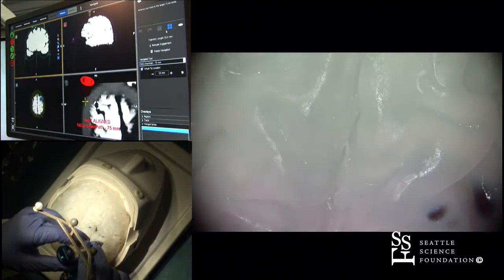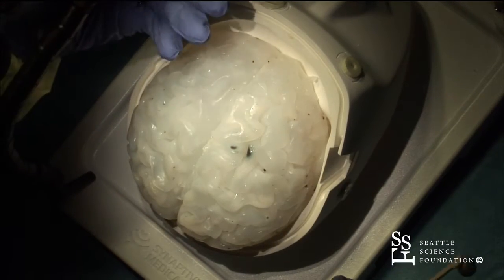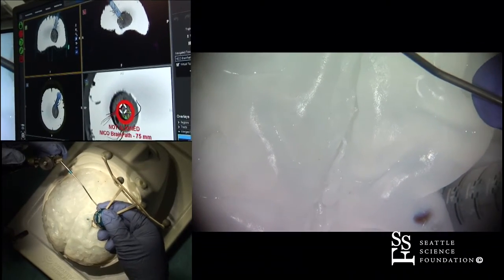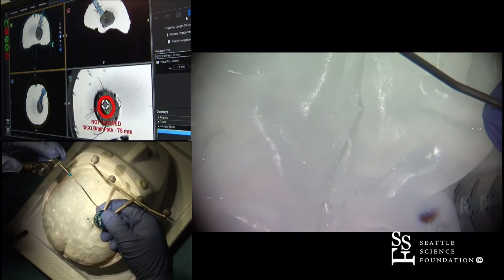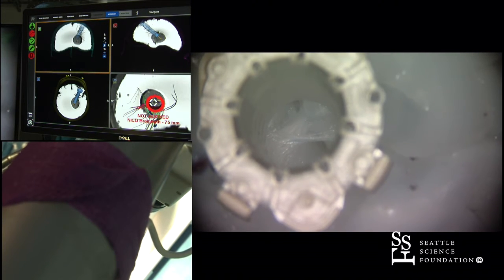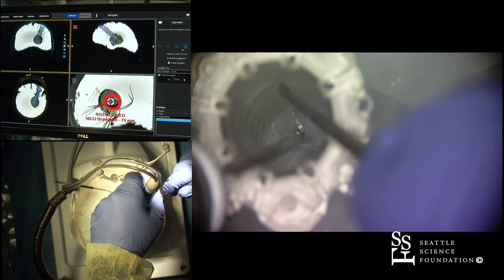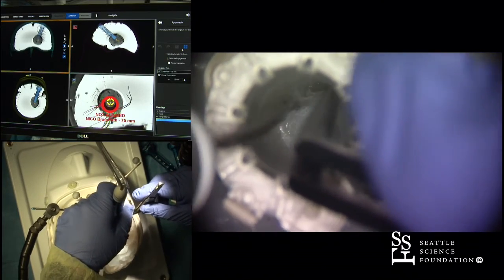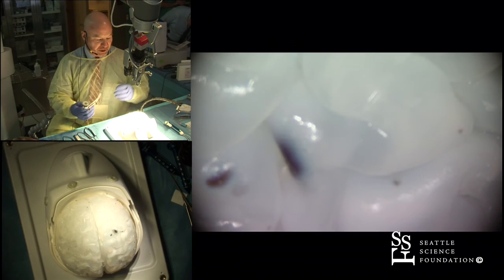BrainPath and Synpative Demonstration by J.D. Day, MD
BrainPath and Synpative Demonstration was performed by J.D. Day, MD at the Seattle Science Foundation for the 7th Annual Swedish Neuroscience Institute Brain Anatomy Course for Residents and Fellows.